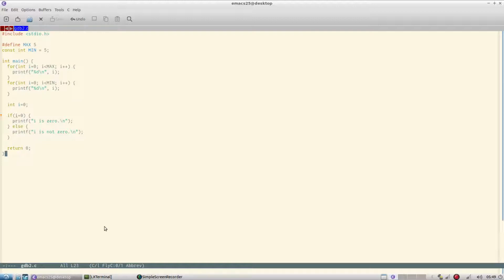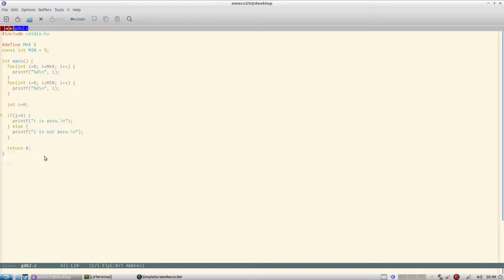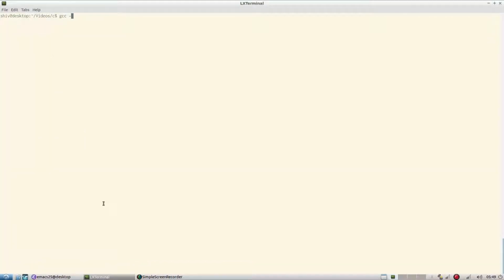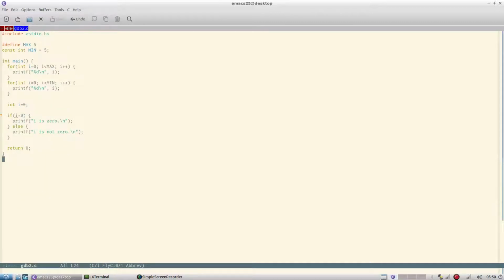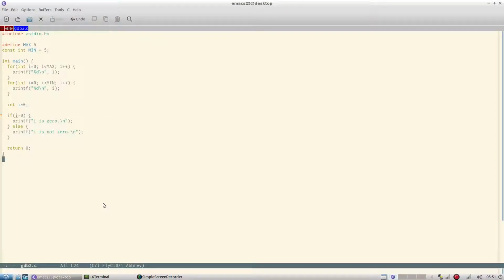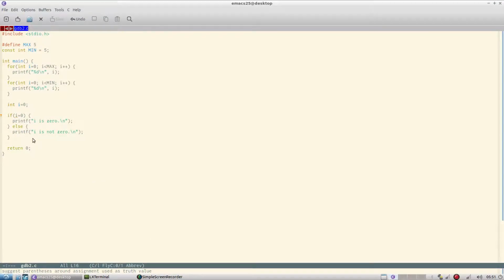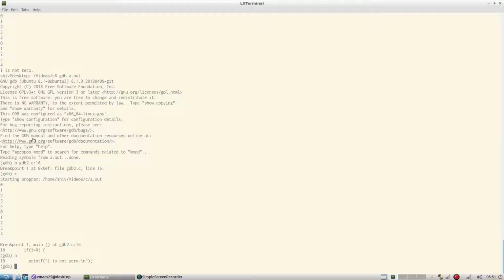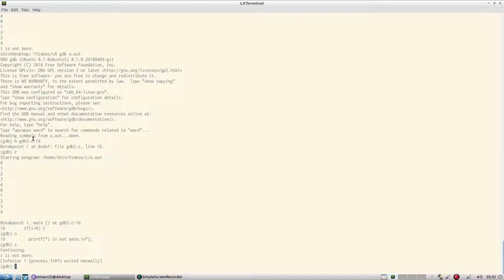C Programming GDB Debugging Part 2 Symbols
Beginners tutorial for gdb debugging. Video rendered at 1080p please watch at higher resolution for optimal font rendering.

Importance of symbols and macros.